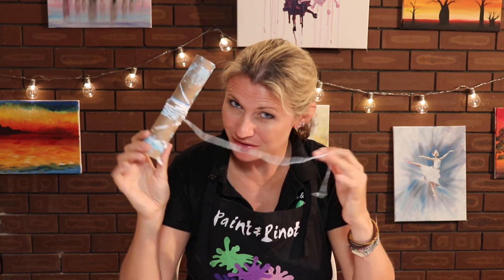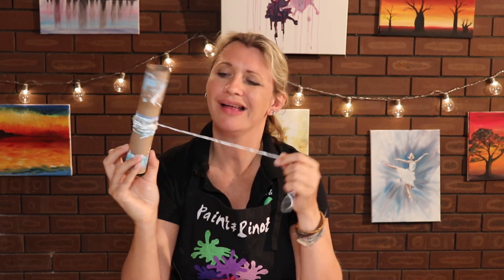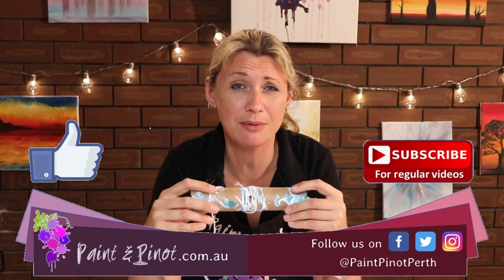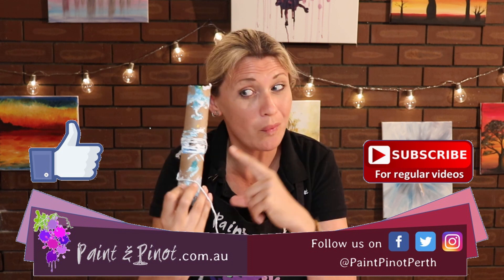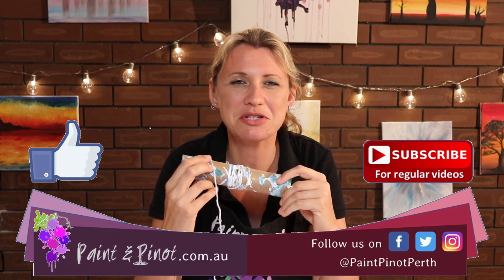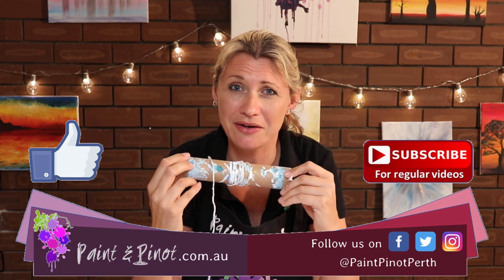Simple gadget to make a string pull acrylic painting with NO mess.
In this video, get to learn how a simple card board roll can make string pulling so much easier and cut out the mess that you get when pulling string through wet paint!

On my channel you will find weekly videos where I get to share my passion for Art, getting outdoors and spending time with my adorable dogs Oscar and Cheezal.

Equiptment used:

Card board roll
string